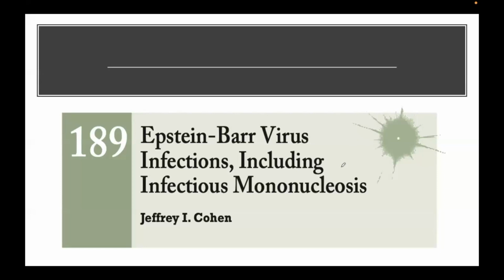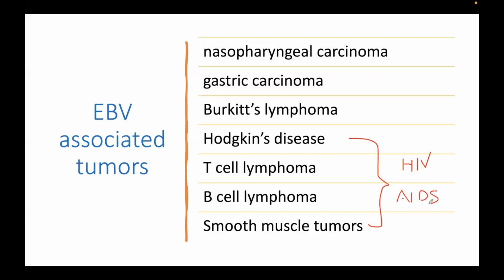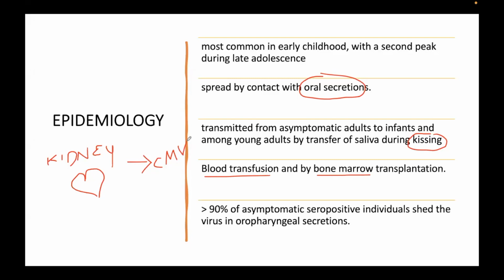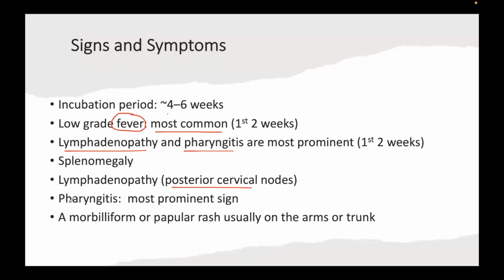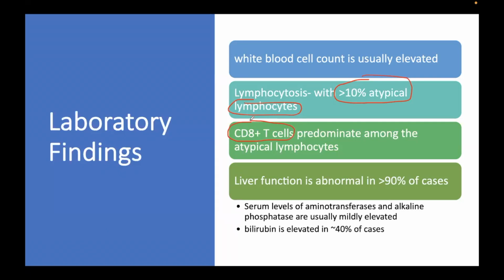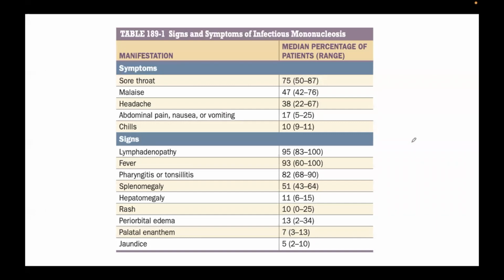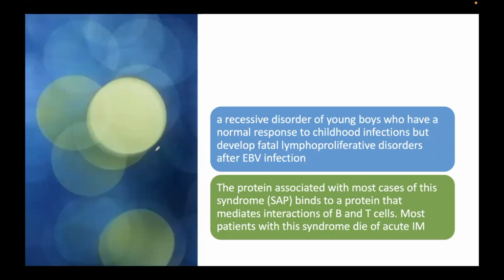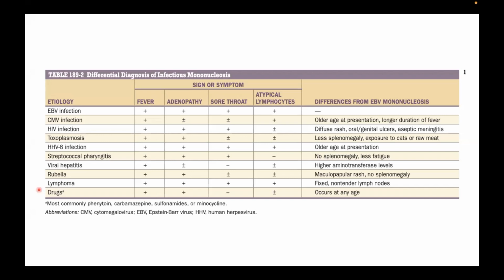Kissing's Disease: Infectious Mononucleosis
A quick summary of the hi yield clinical pearls about Ebstein Barr virus infection and Infectious Mononucleosis based from Harrison's Principles of Internal Medicine 20th ed